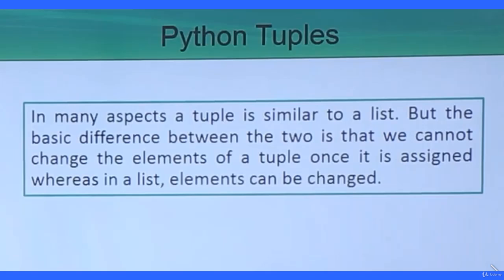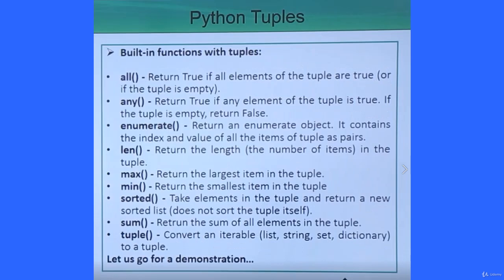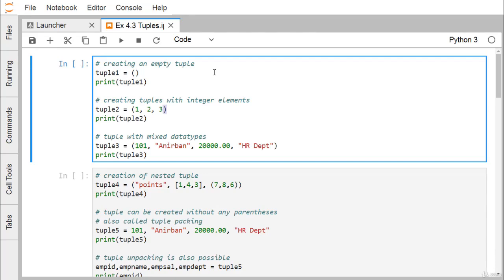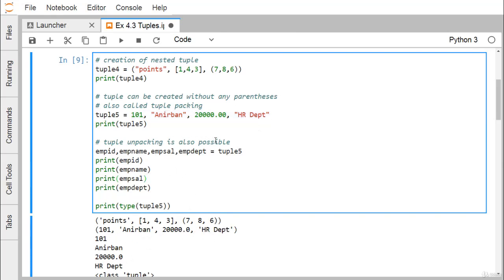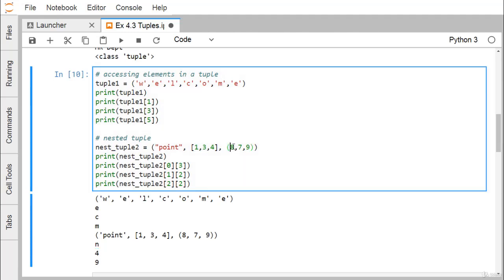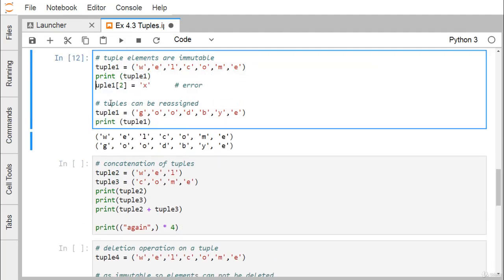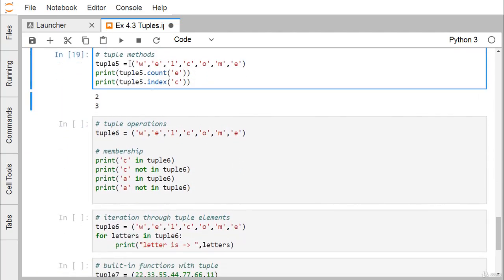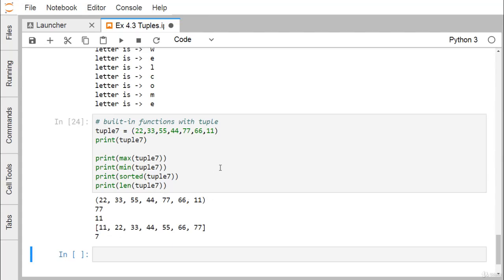007 Tutorial 7 Python Tuples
Python Tuples